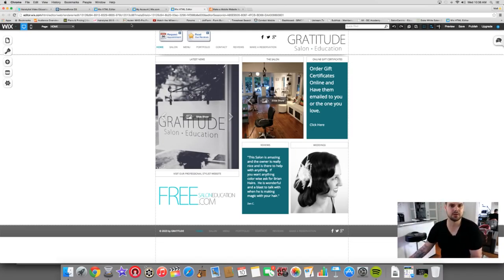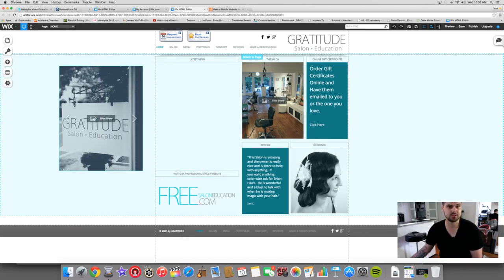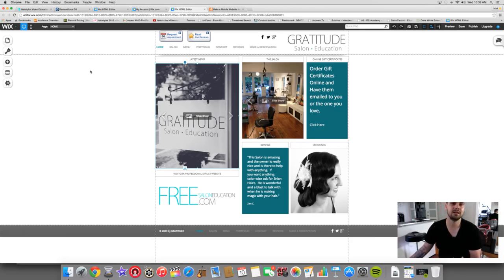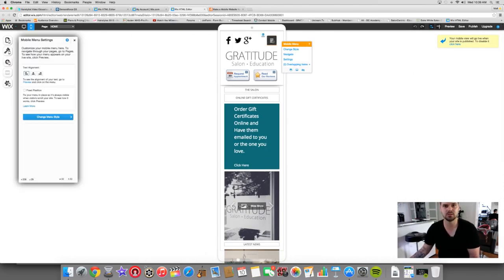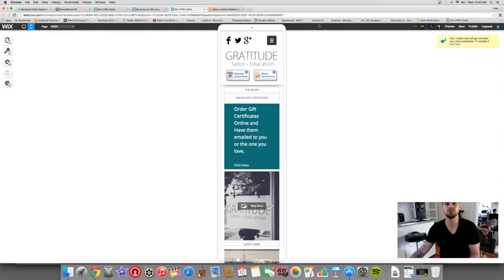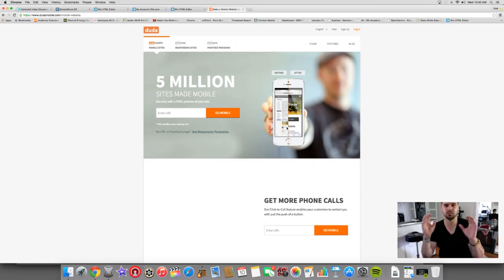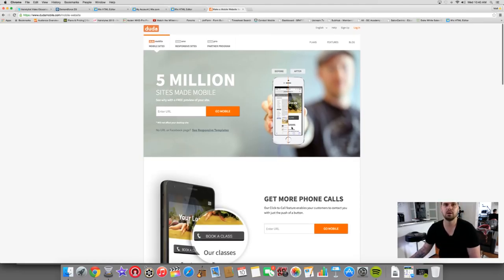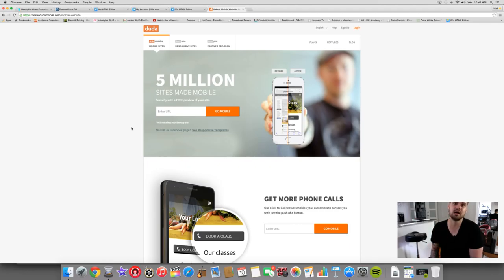Create A MOBILE Website And Get Ranked HIGHER On Google